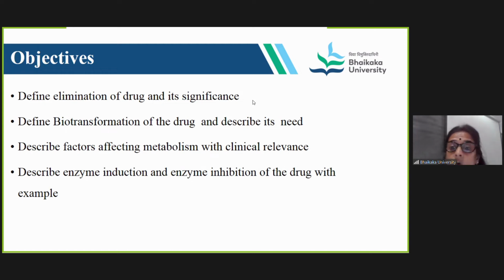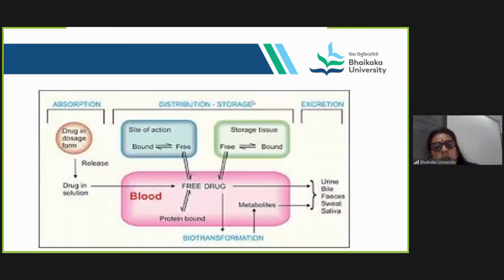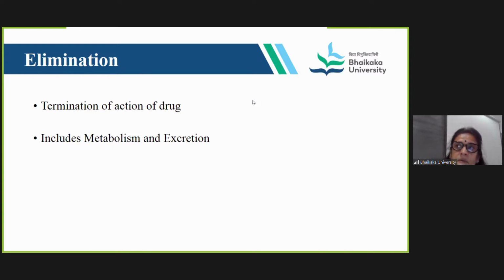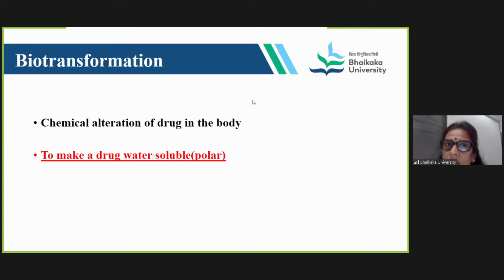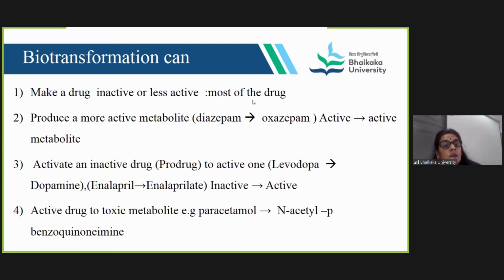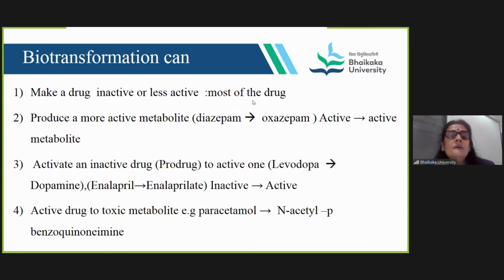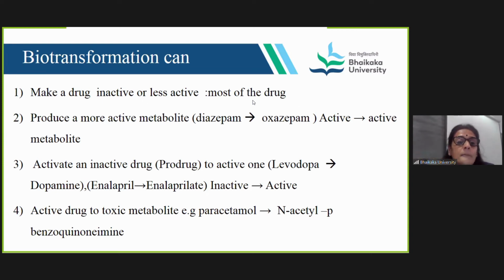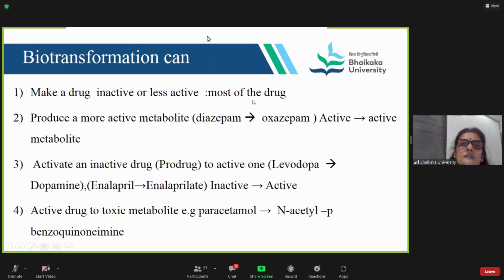Zoom Meeting 2022 01 28 10 38 08